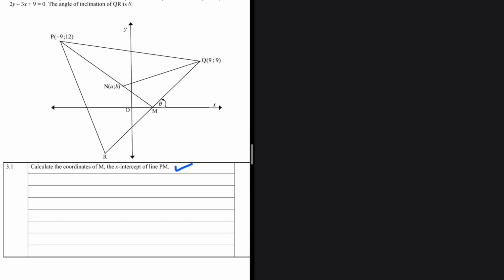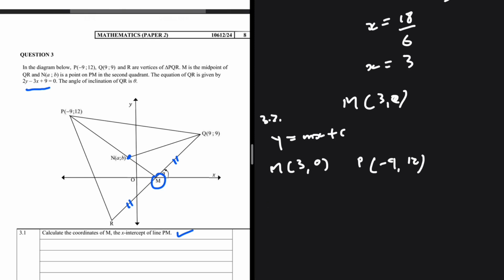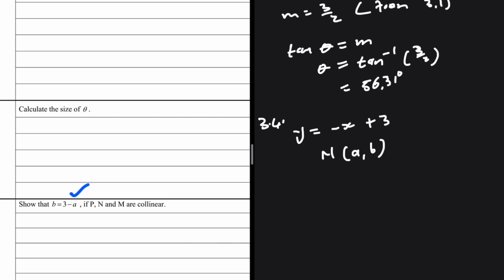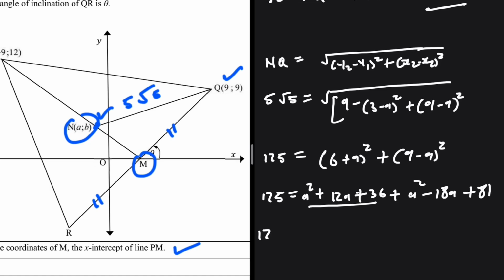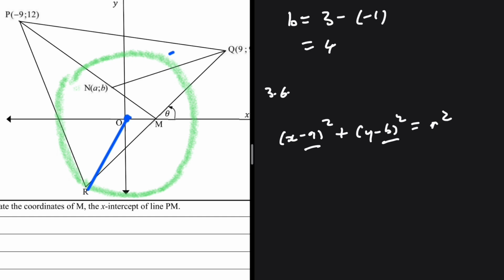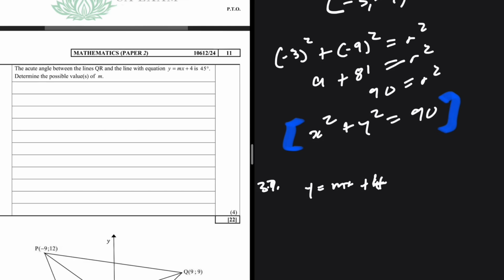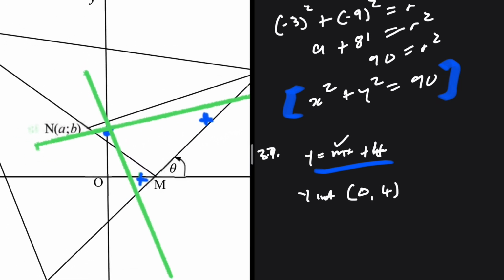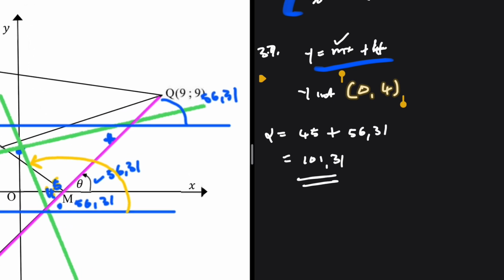PASS Gauteng Province Grade 12 Analytical Geometry with EASE in 2024!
Question  Grade 12 Mathematics Physical Sciences